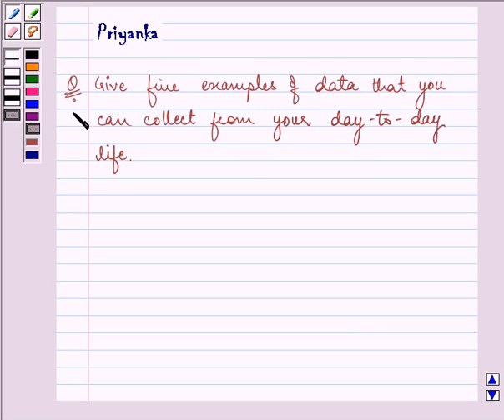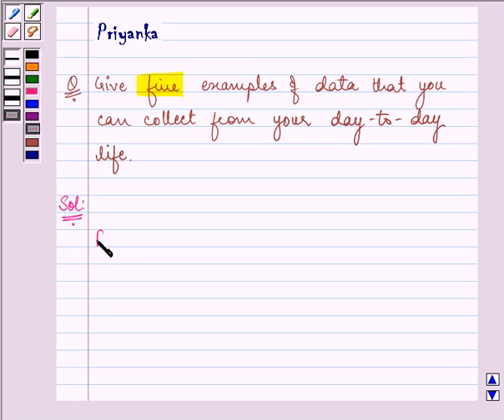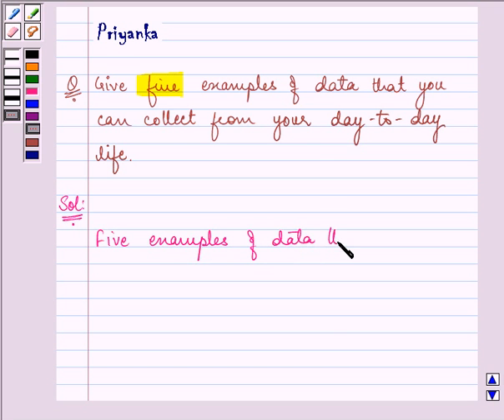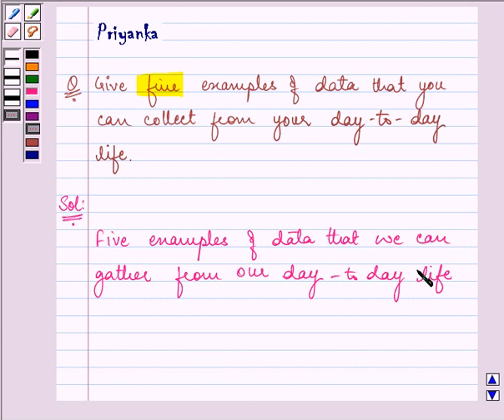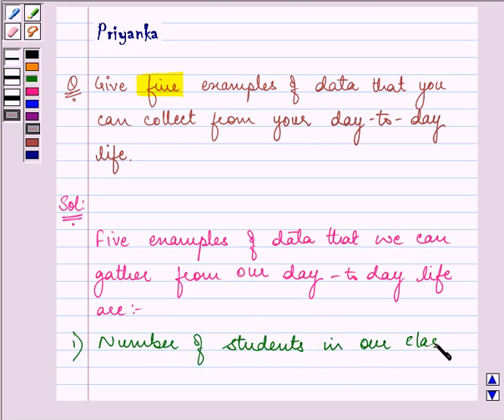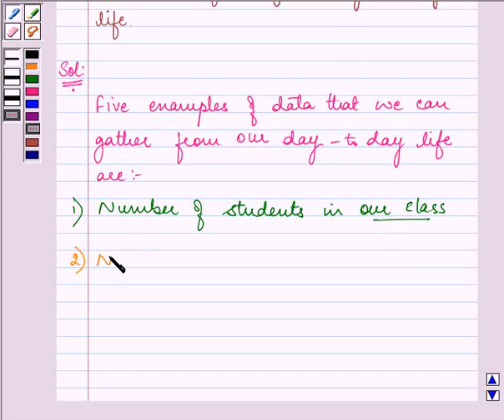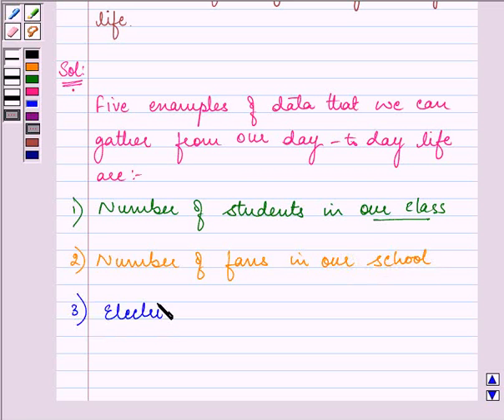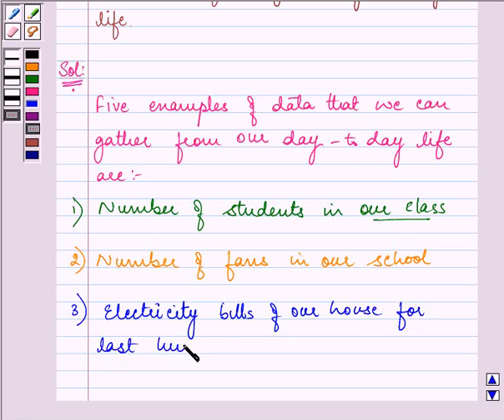Maths IX NCERT 14 14 1 1